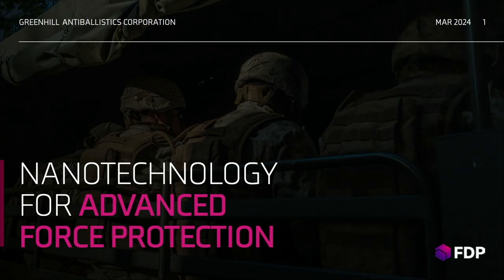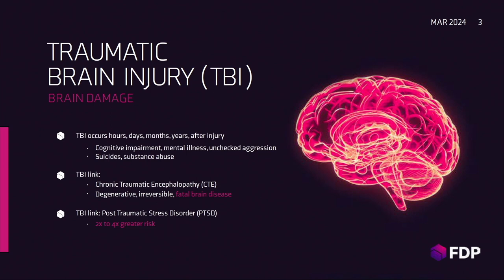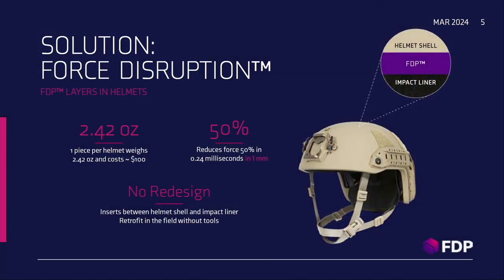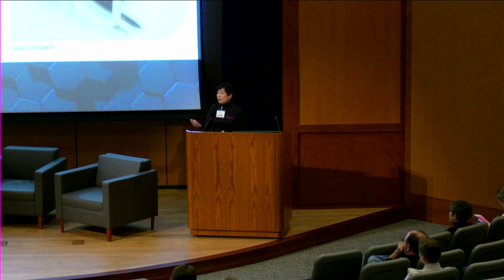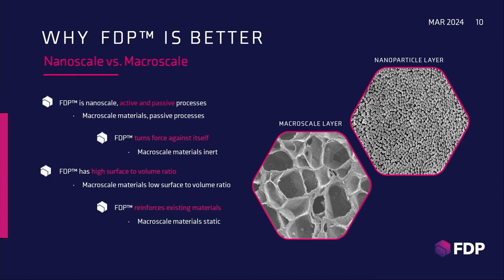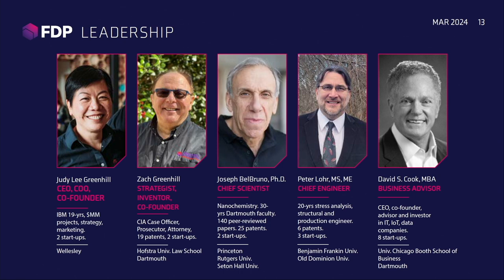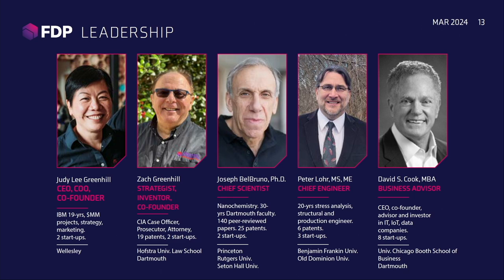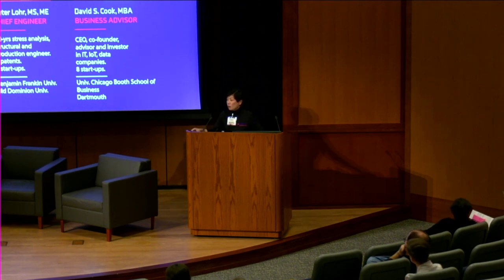MWS24 FDP Advance Force Protection- Judy Greenhill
Valkyrie Project's MWS24 hosted Judy Lee Greenhill, CEO, COO, Co-Founder, Force Disruption Platform to speak on Gear and Apparel. MWS24 was hosted at Massachusett's Institute of Technology's Lincoln Library.